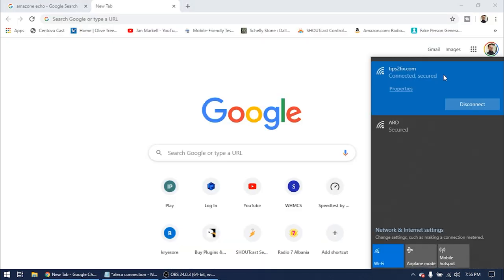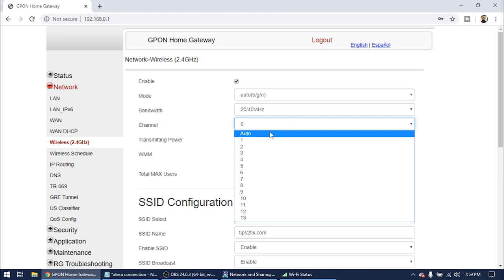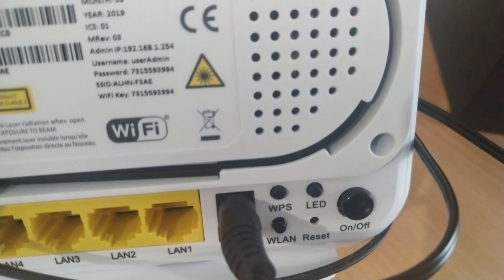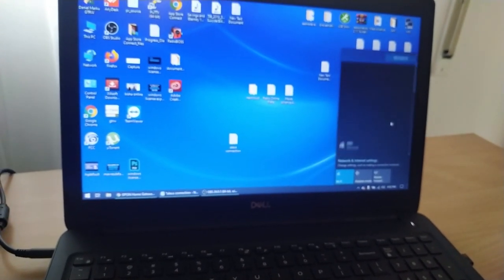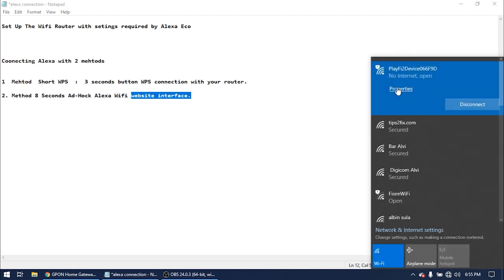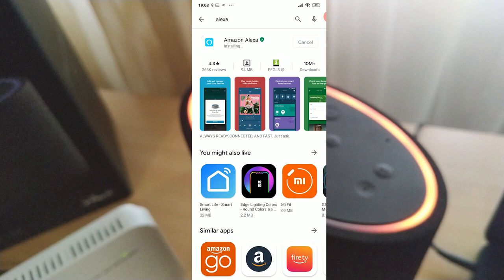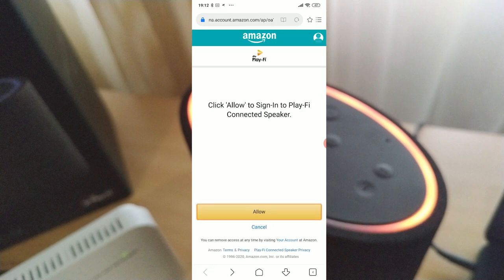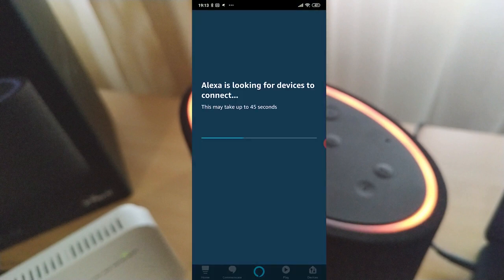How to Connect Amazon Alexa With All Wi-Fi Routers [Fixed] - Full Setup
Hi Friends in this video tutorial im showing you How to Connect Amazon Alexa all tips ant tricks you need to know to connect your Alexa Echo , Elite , and all others with all wifi modems. Sometimes its hard to do this connectin because of wifi router settings , im showing here how to setup your wifi modem right for Alexa Devices'
Follow this steps i'm doing in this step-by-step guide:
Alexa Elite  F4

Step 1 : Set Up The WiFi Router with settings required by Alexa Eco
1. Disable WMM
2. Set channel manually to 6 or another one juts don't let it (Auto)
3. Disable Isolation

Step 2   : Connecting Alexa With WiFi Router with 2 methods
Method 1 -  Short WPS :  3 seconds button WPS connection with your router synchronization process.
Method 2 -  8 Seconds Ad-Hock Alexa Wifi website interface.

Step 3 : Android and IOS - App isntallation
1. install Alexa Echo software in your mobile device.
2. Sing In  with Amazon account  (or sign up)
3. Link your Alexa device with your Alexa account
4. Connecting Alexa Elite !